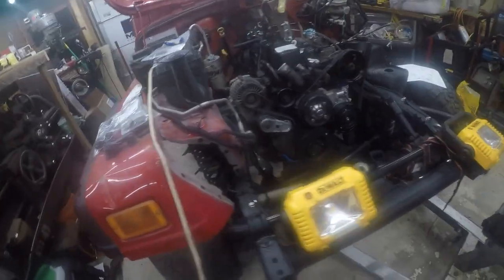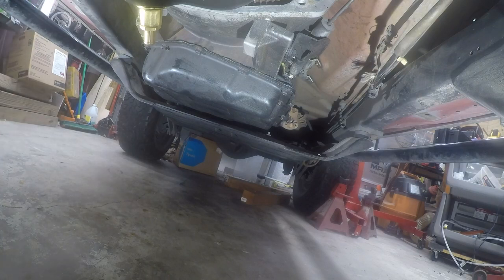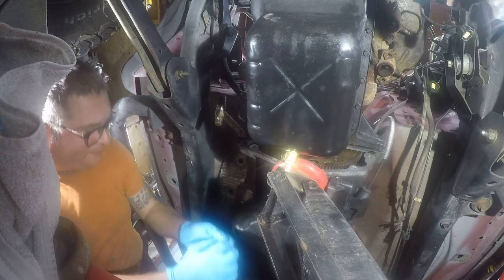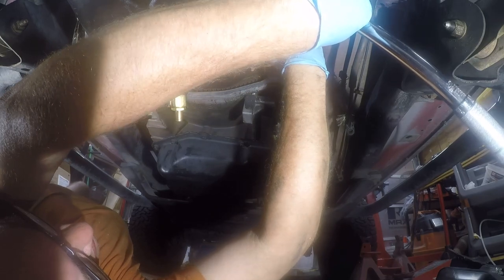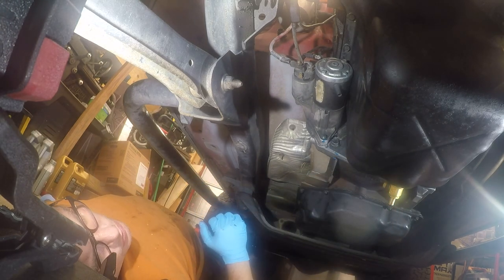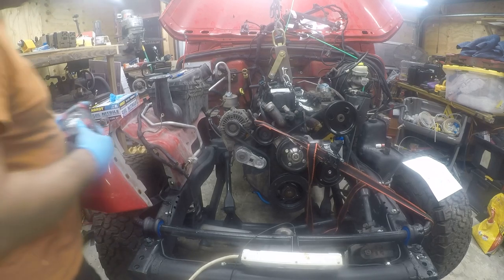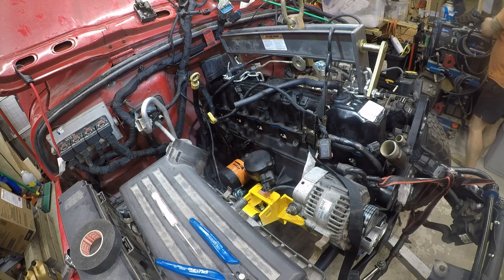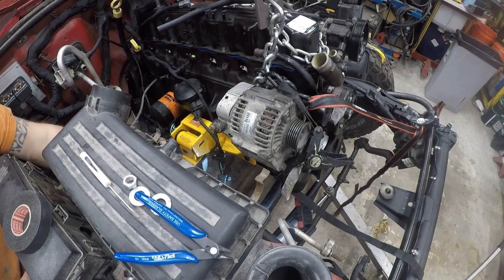Jeep TJ Build - Jeep 65 - Torque Converter, Dust Cover, Starter, Engine Mounts - Trouble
In this video I get the torque converter bolts installed and the converter aligned. I install the dust cover and starter with no issues. Then I reinstall the engine mounts and it doesn't go so well. Apparently the frame shop didn't quite get it right. by like 1.5 inches. Huff and puffing and cussing didn't get it in. and it got worse.